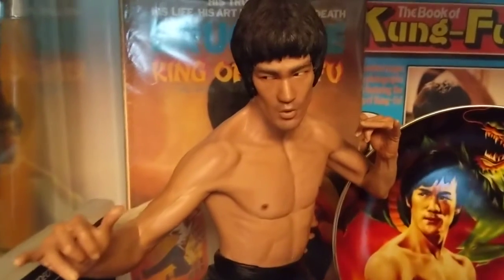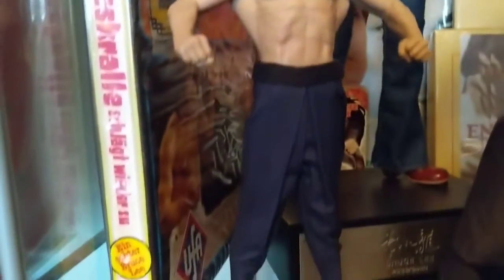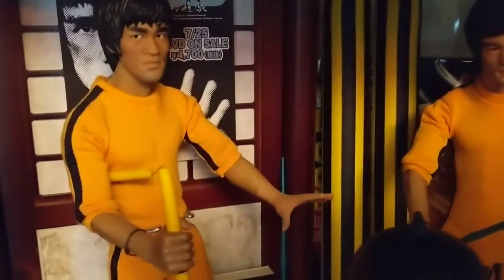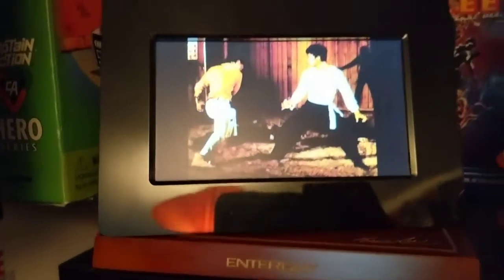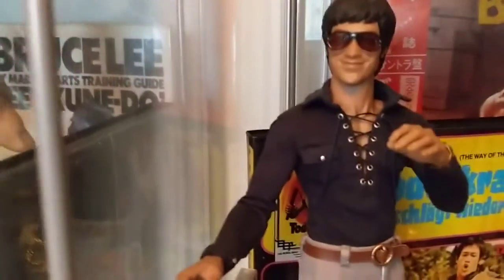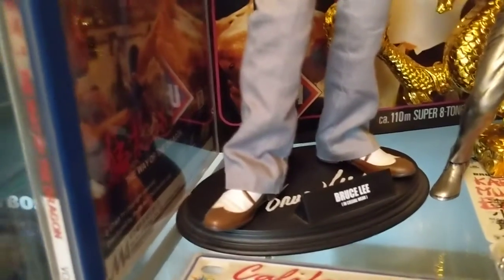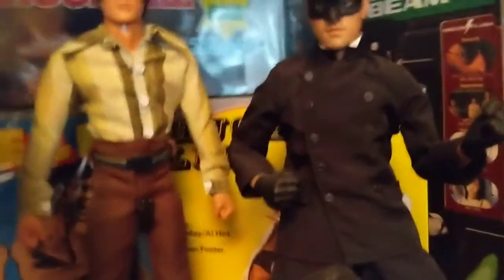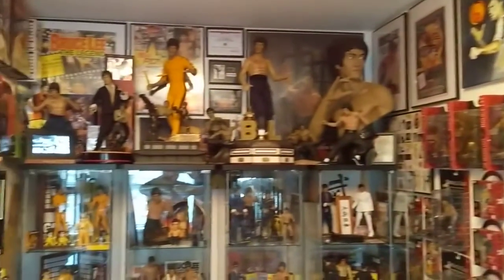Bruce Lee my favourite figures